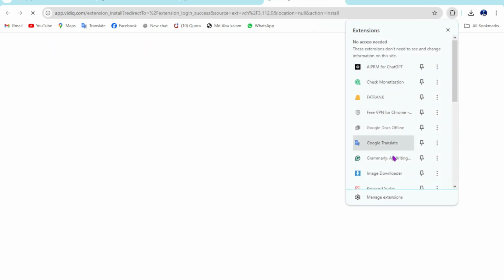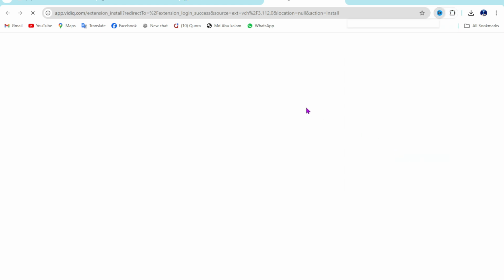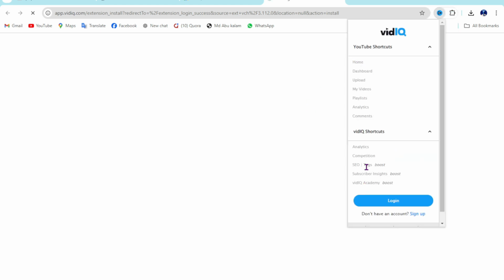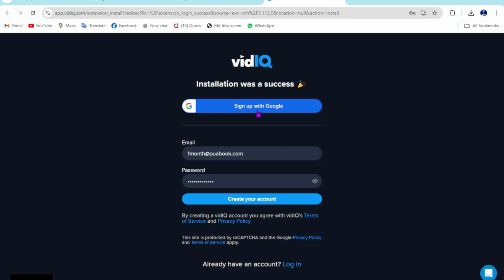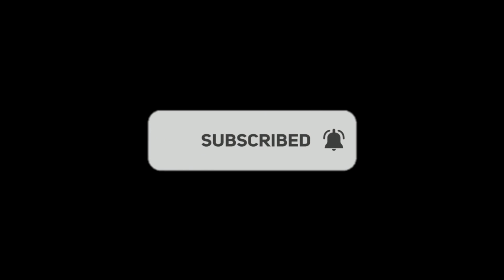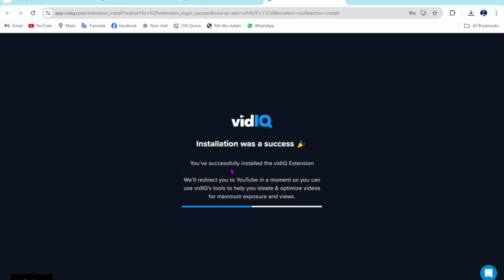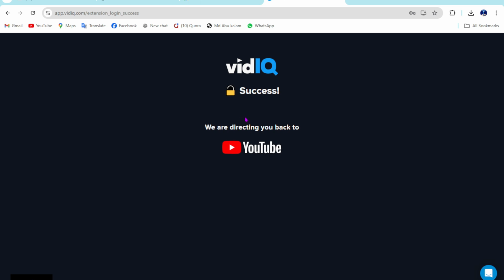How to install vidiq extension in chrome 2024 (Secret method)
Hello, In this video I will show you, How to install vidiq extension in chrome 2024 (Secret method)